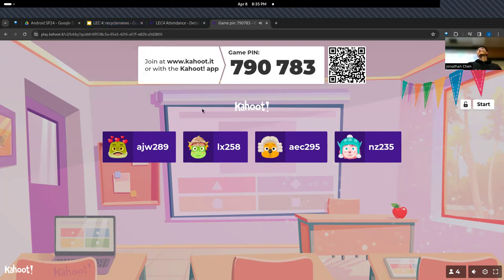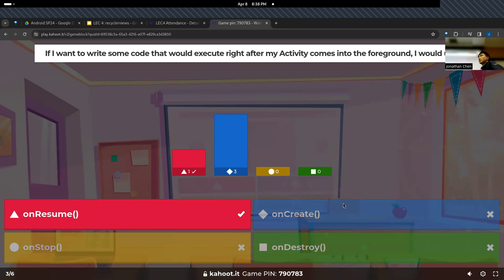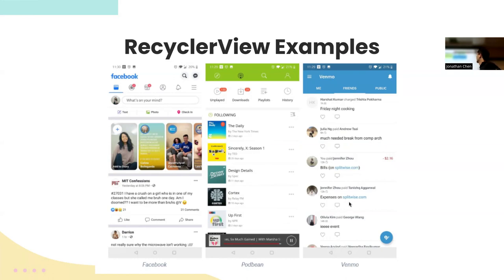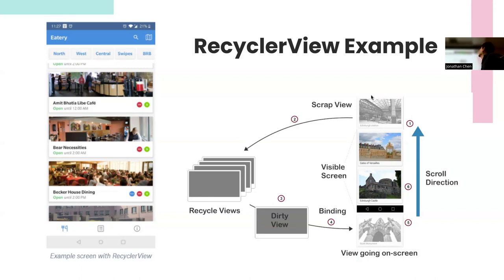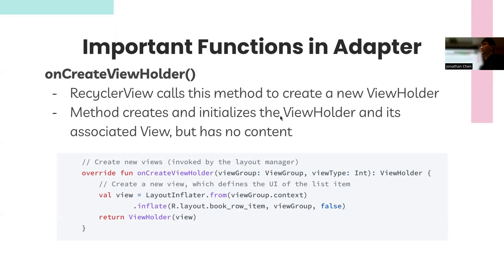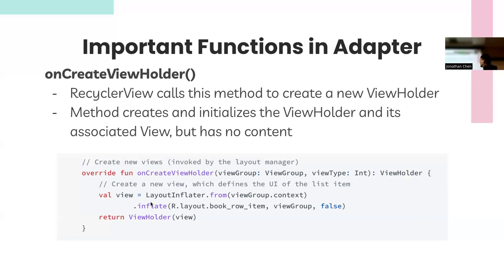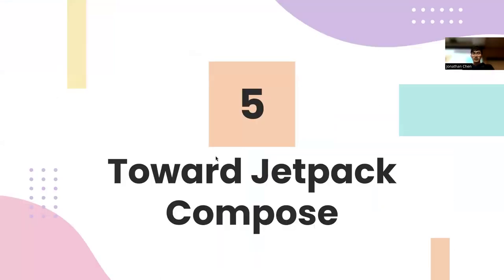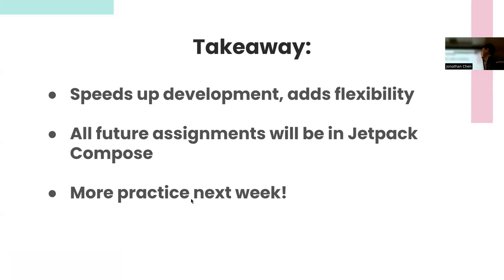[SP24] Intro to Android: Lecture 4 - RecyclerViews and LazyLists